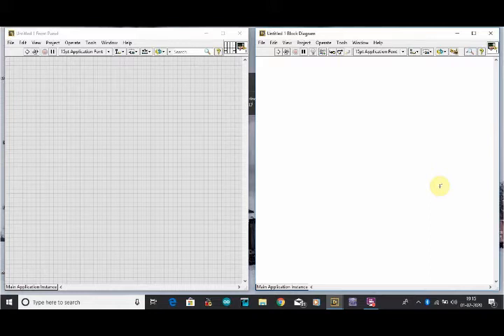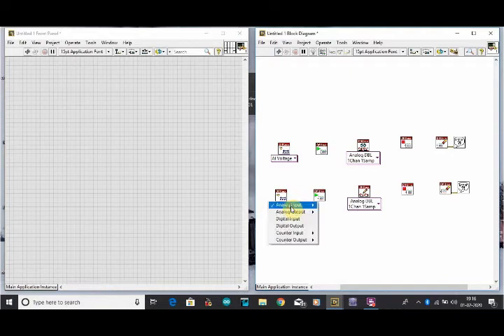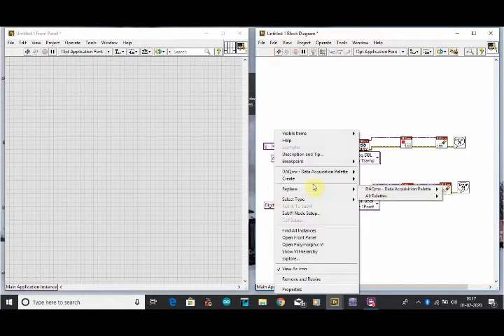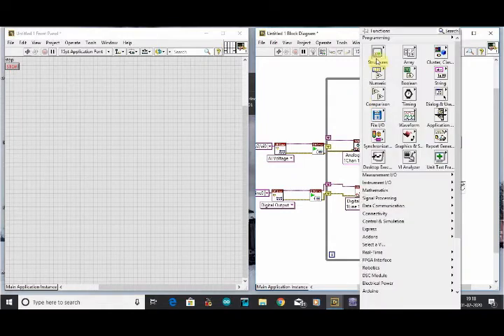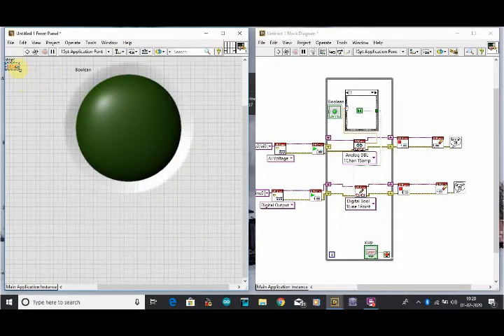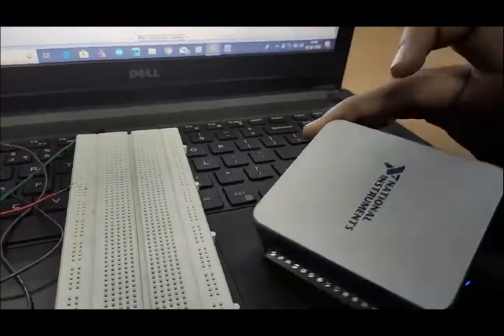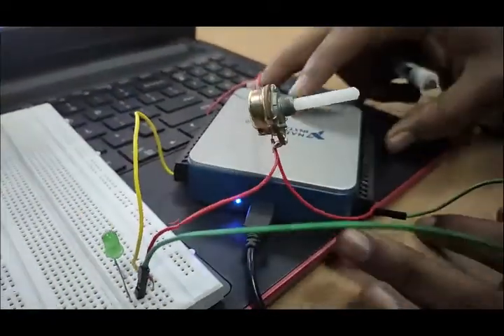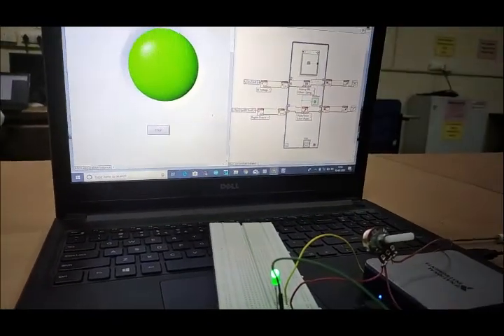Acquire analog input generate digital output NI USB 6001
Created by Adarsh and Rohit